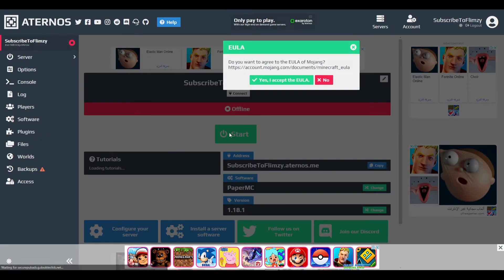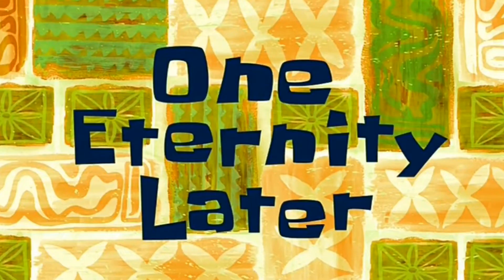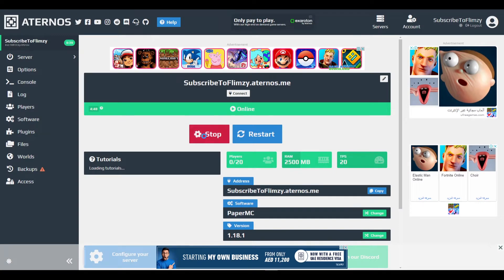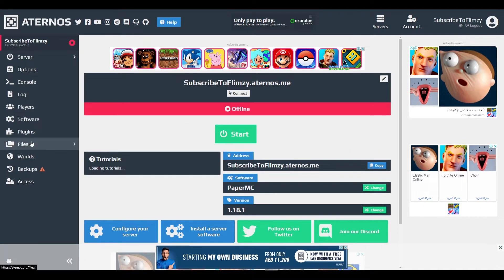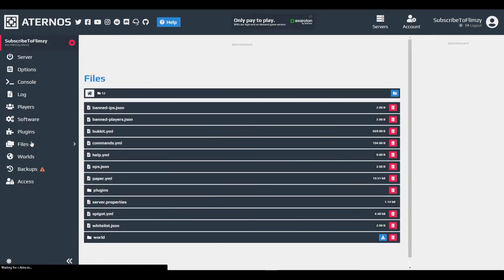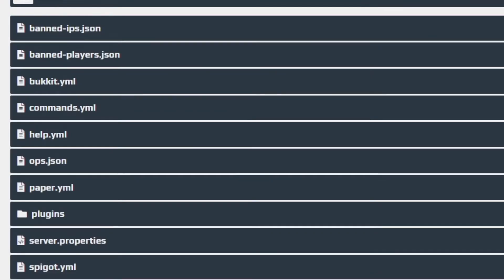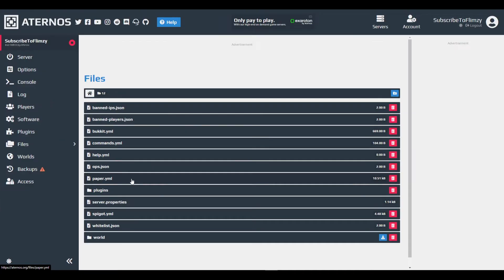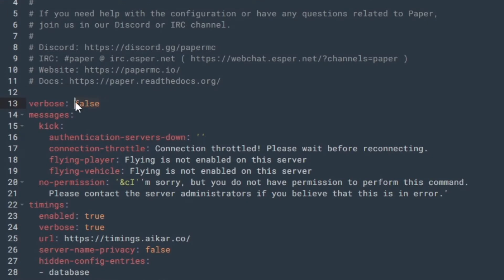How to get Custom ERROR/KICK Messages in Aternos!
In this video, I show you how to get a custom error or kick messages in Aternos.
If you have spigot installed you can switch to paper and all your plugins will still work.